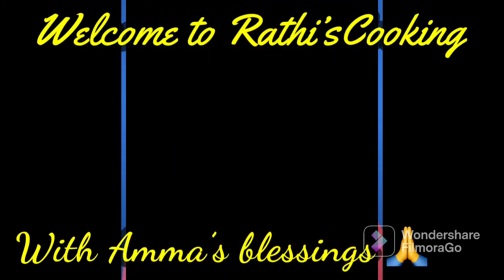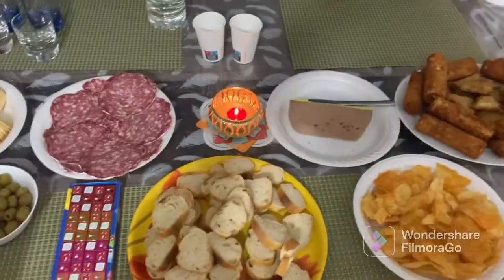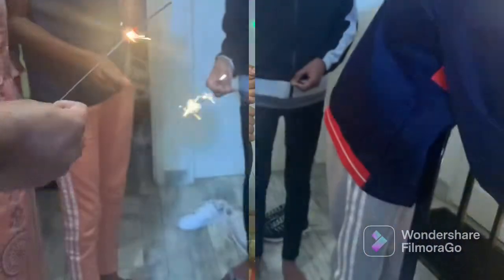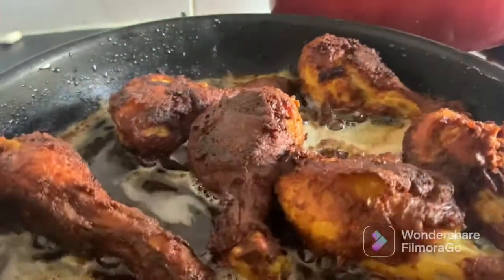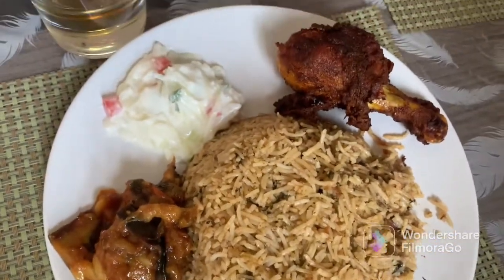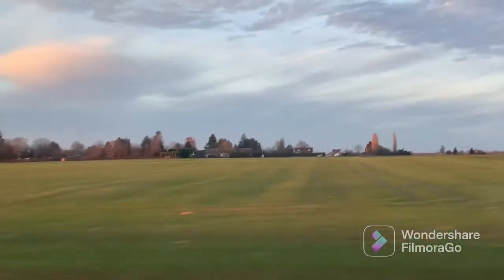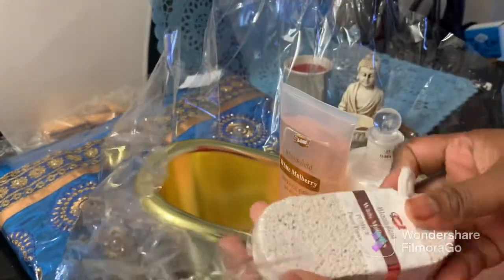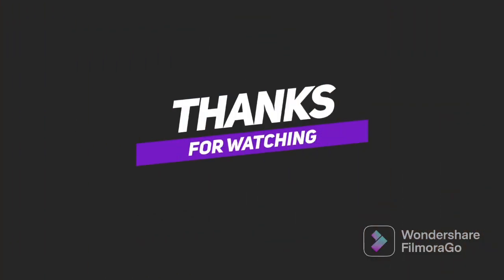France New year Celebration 2022/yummy yummy விருந்து